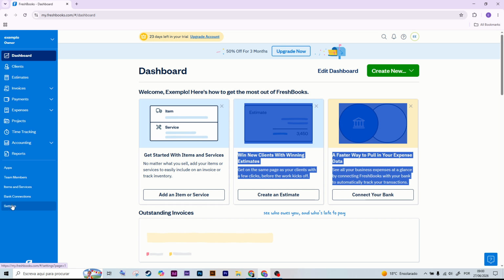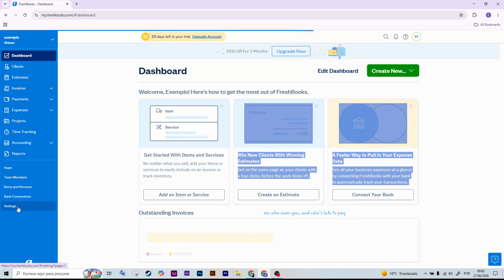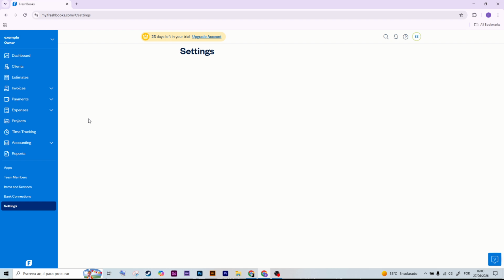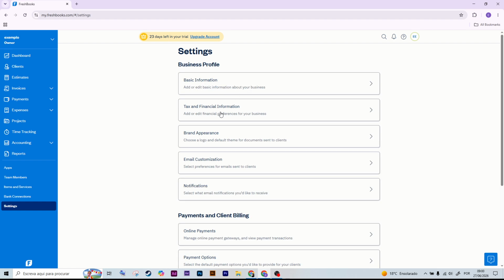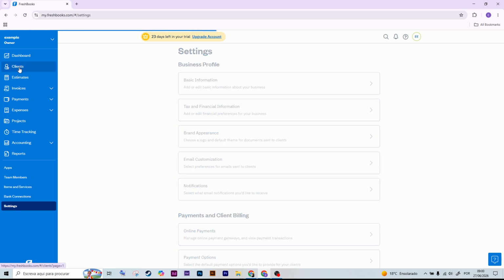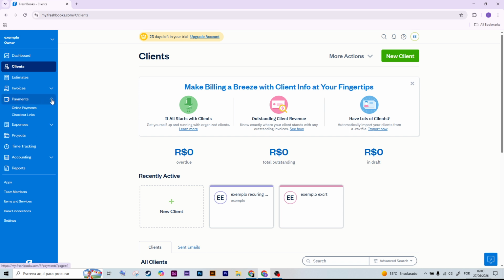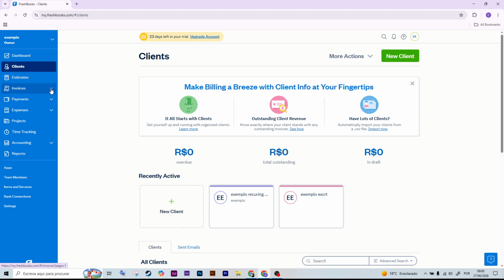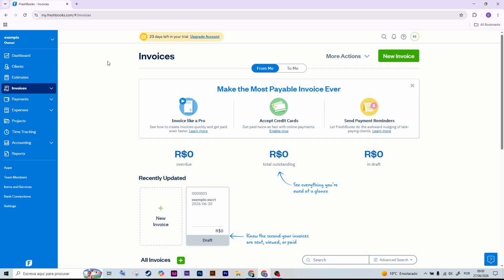HOW TO SET UP FRESHBOOKS FOR A SMALL BUSINESS (STEP-BY-STEP GUIDE 2026)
How to set up FreshBooks for a small business in 2026.

In this step-by-step tutorial, you'll learn how to set up FreshBooks for a small business so you can manage invoices, track expenses, connect bank accounts, organize clients, accept payments, and keep your business finances organized. This beginner-friendly guide covers FreshBooks account setup, business profile settings, client management, invoicing, expense tracking, online payments, reports, and common FreshBooks setup issues.

In this video, you'll learn:

How to set up FreshBooks for a small business

How to create and configure your FreshBooks account

How to add business details, taxes, and payment settings

How to add clients, products, services, and invoice items

How to create and send invoices in FreshBooks

How to track expenses and connect bank accounts

How to review reports and manage business finances

Common FreshBooks setup issues and how to fix them

This tutorial is beginner-friendly and perfect for small business owners, freelancers, consultants, service providers, bookkeepers, entrepreneurs, and anyone who wants to manage business finances with FreshBooks.